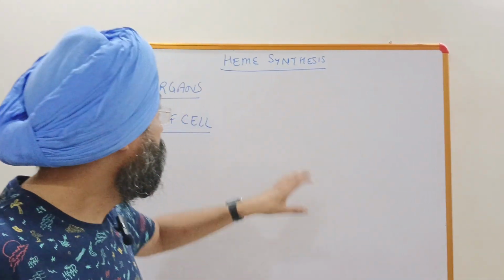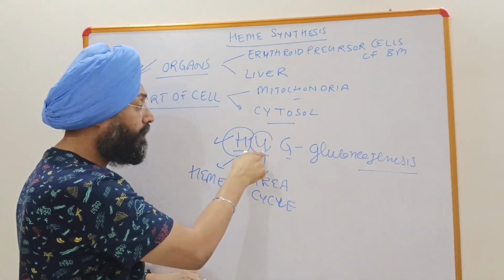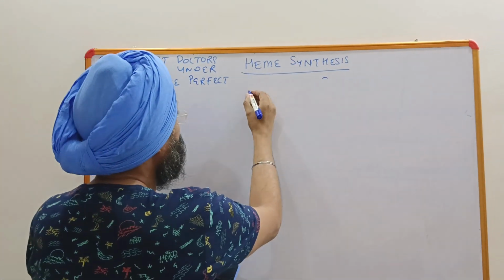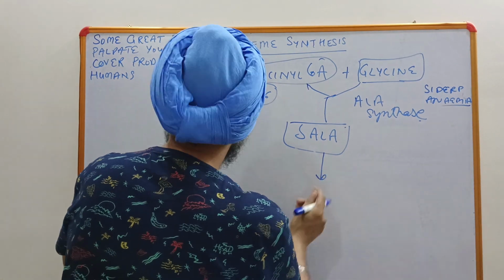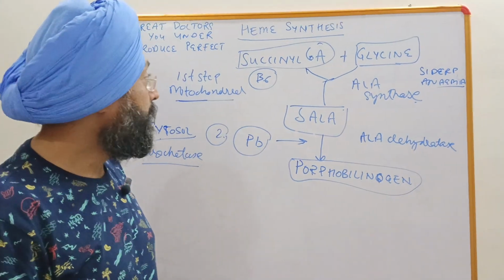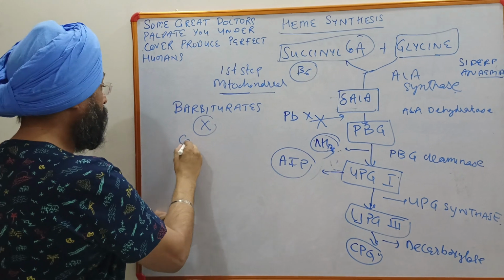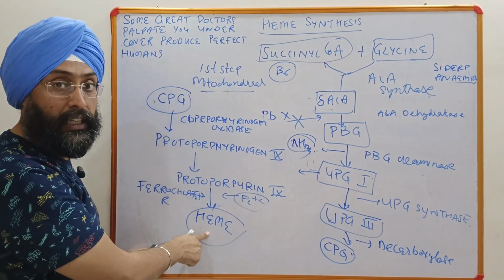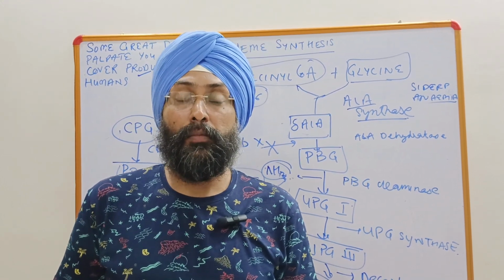HEME SYNTHESIS WITH MNEMONICS